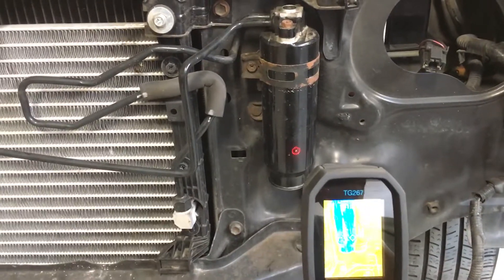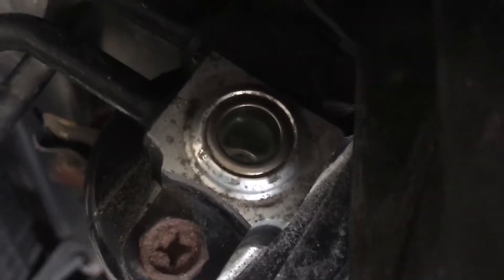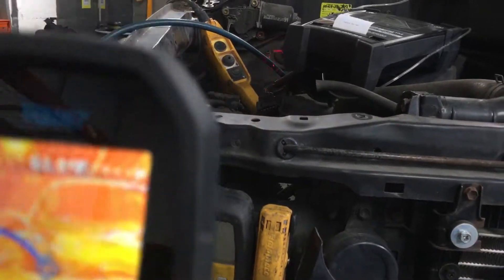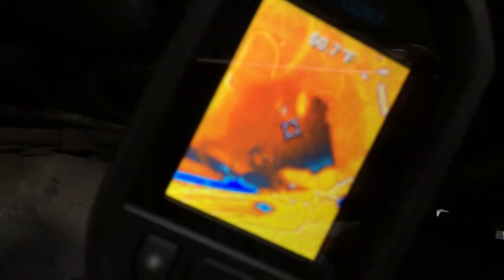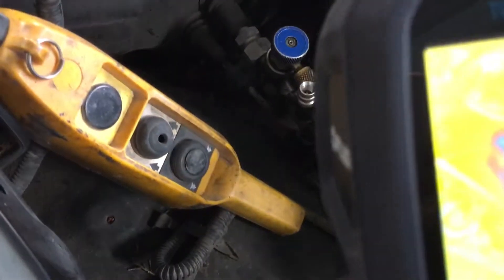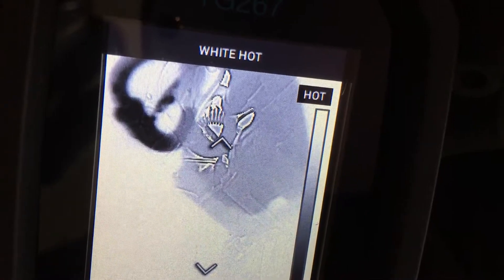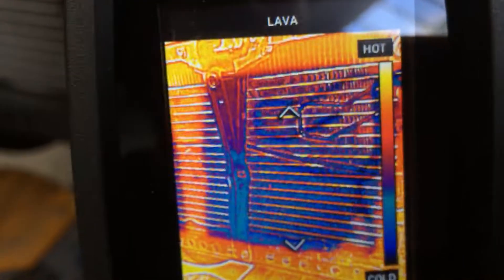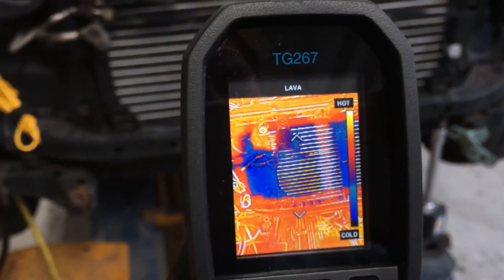Thermal camera viewing refrigerant recovery chilling refrigerant in lines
Being able to see with your eyes the action that takes place when you lower the pressure on refrigerant in the system.

          If the ambient temperature was much warmer like 80° when you’re pulling a refrigerant recovery the colors on the thermal camera would be much more dramatic due to the temperature differences in materials

            On this day it was cool I believe maybe even in the morning so the temperature difference from the cold refrigerant in a cold morning or not so dramatic in a thermal camera